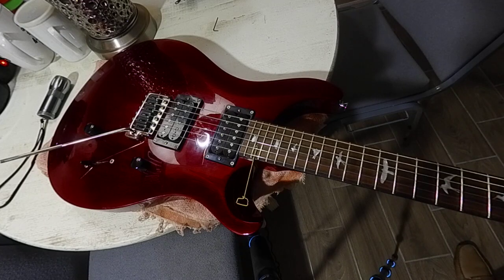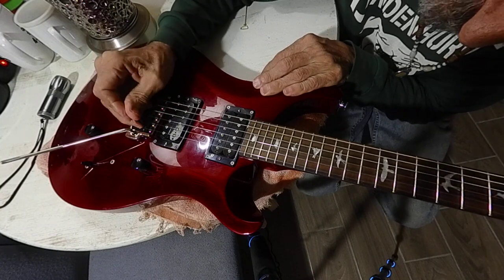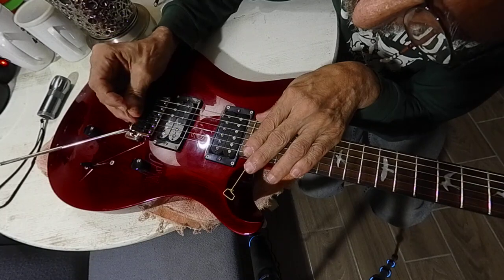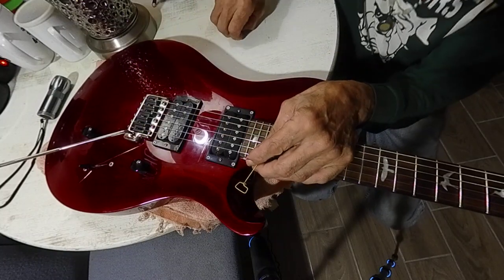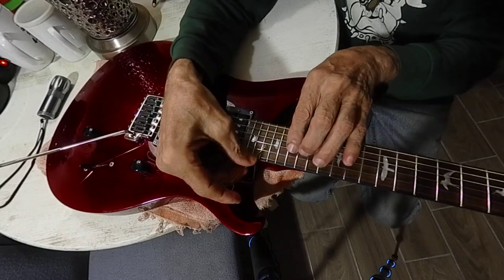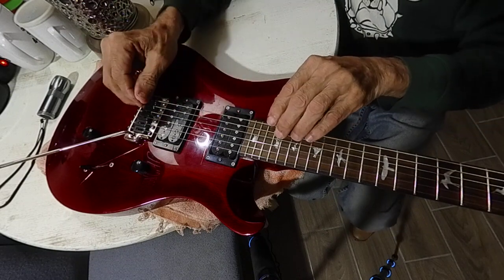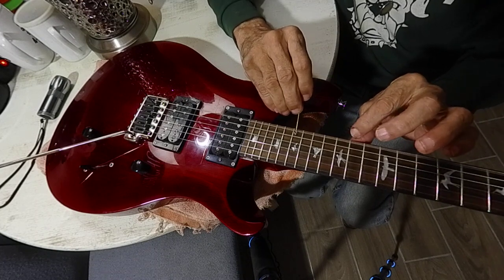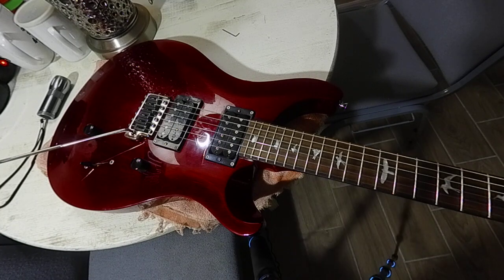'Setting String-Height'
One of the methods for setting the 'action' on your guitar.
When I was playing at clubs, - I wanted 'consistent' action
for my electric-guitars, night after night. A good 'height' for
my playing style is the 'jazz-rock' type of 'action. - Low, - but
high enough for 'blues' and 'country' styles of playing, - what
'Classic-Rock' demands of you! The 'roots' of this type music.